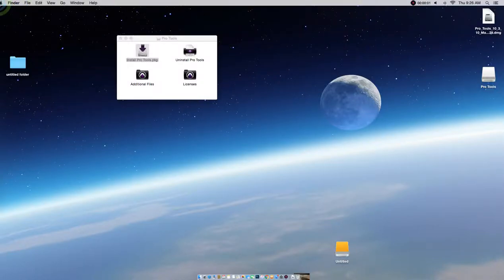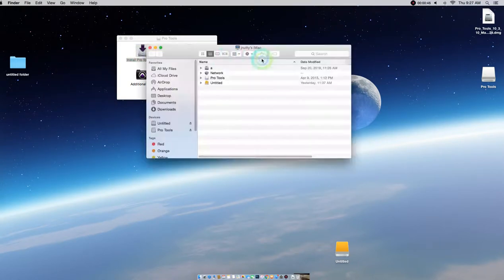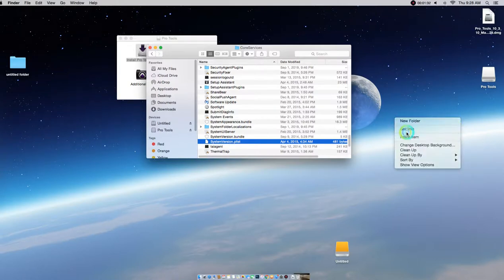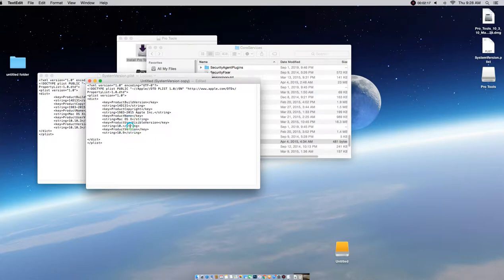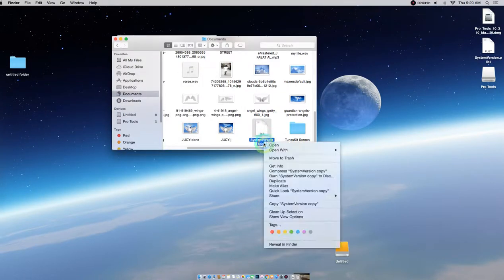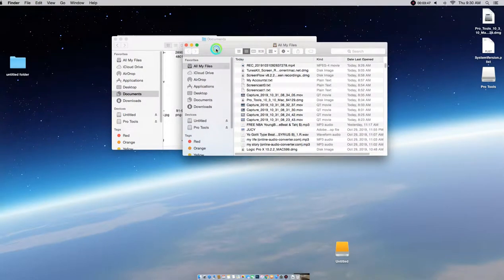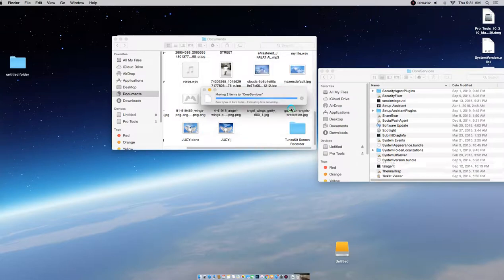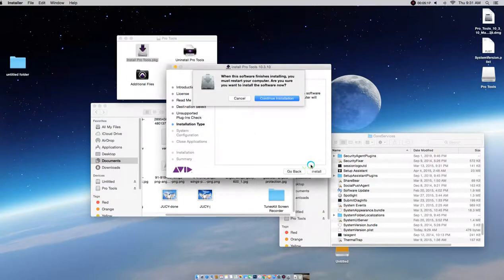How To Install Pro Tools 10.3.10 on Yosemite 10.10